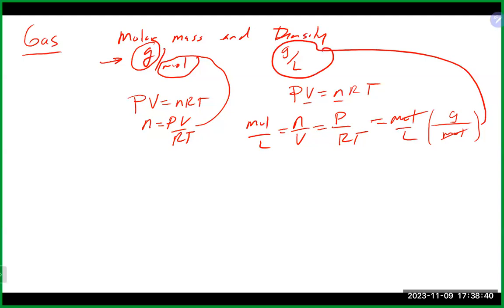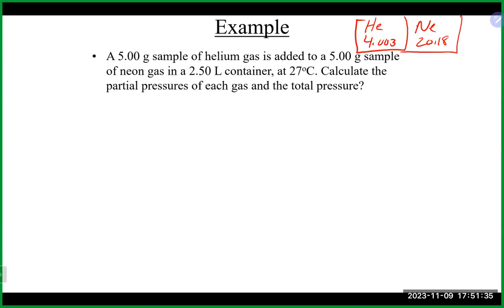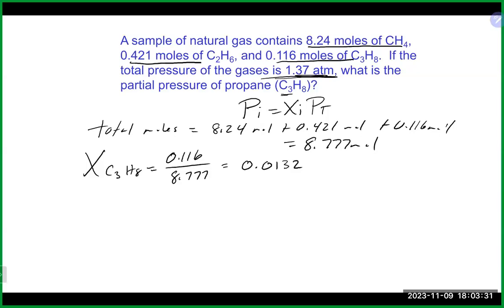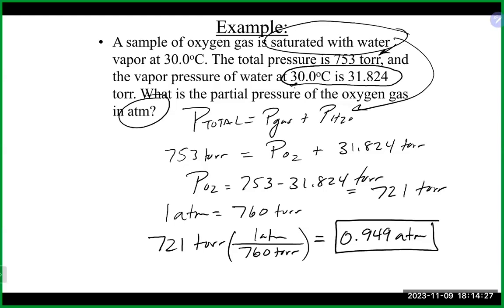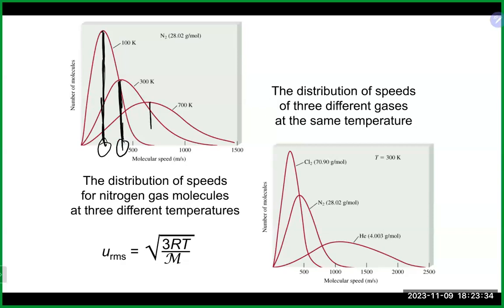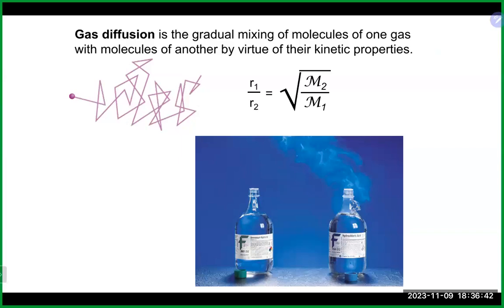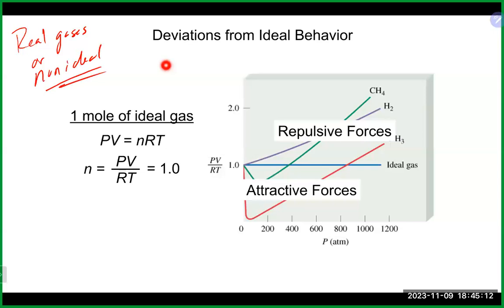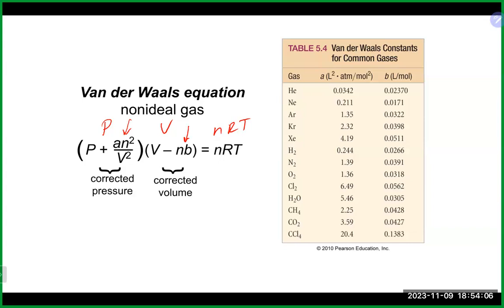Chem 200A Lecture 11/9/23 (Ch 8)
We lectured on Ch 8 (gases, partial pressures, root mean square velocity (RMS), gas effusion, gas diffusion, real gases (nonideal)